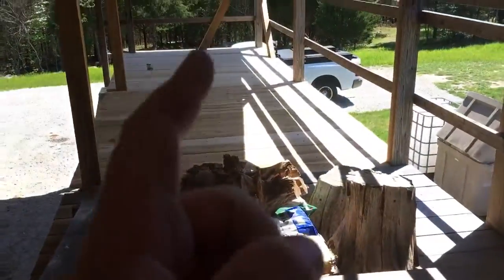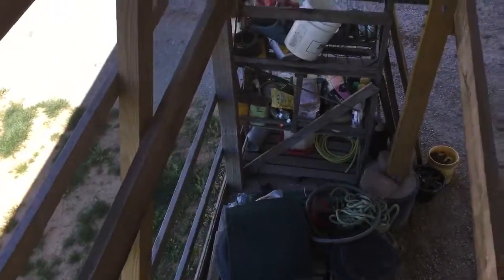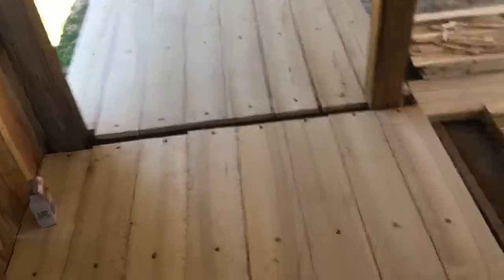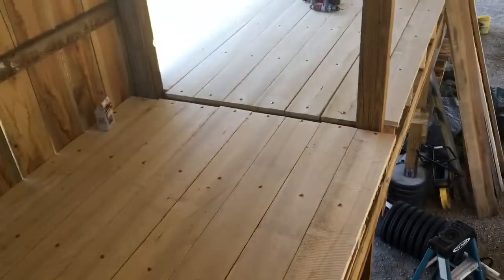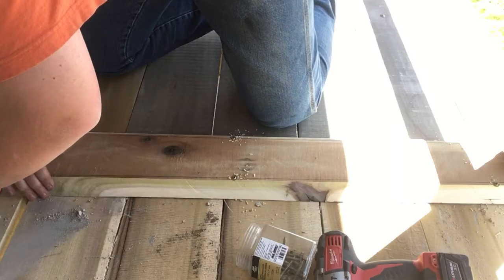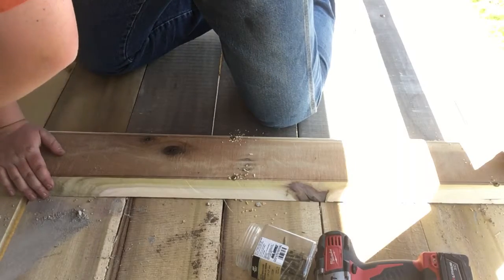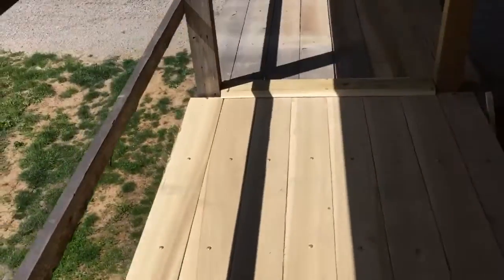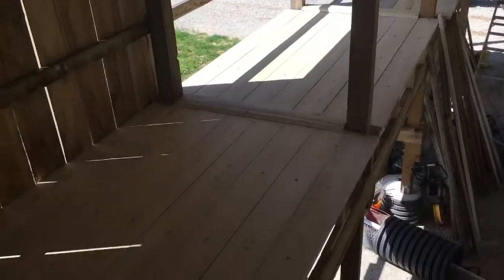More barn work!!! Top section is done!!!!